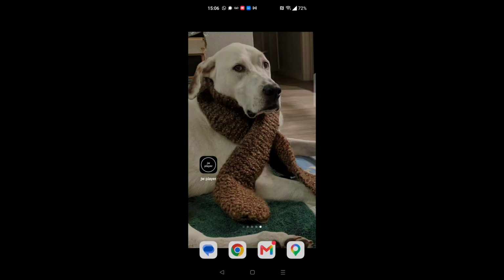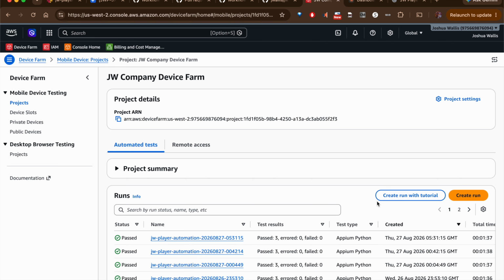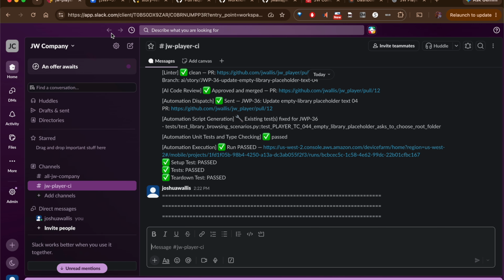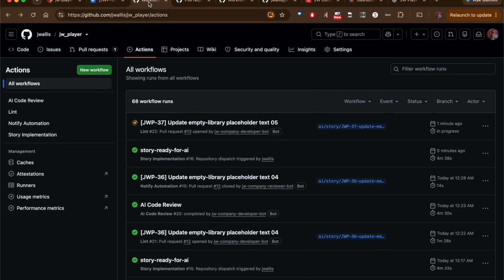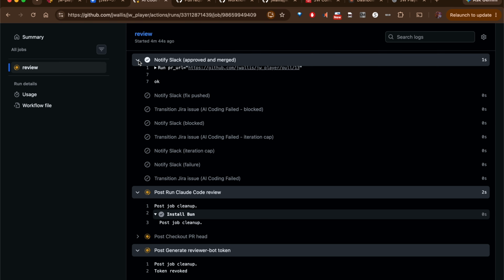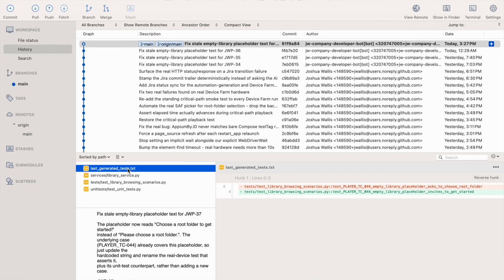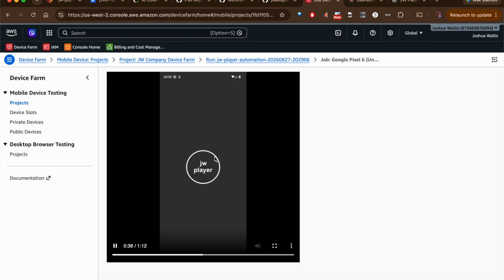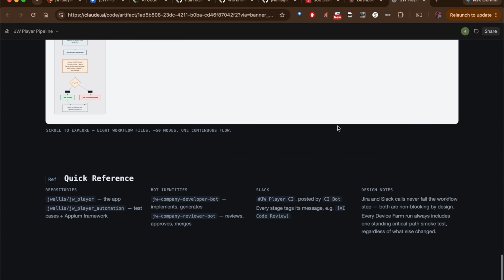AI Orchestration from User Story Implementation to Test Automation Execution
I write the user story.
AI + Github Actions implements and reviews the code change,
writes and automates the test cases,
and executes test automation on AWS Device Farm with Appium.
Jira story updates and Slack notifications at every step.